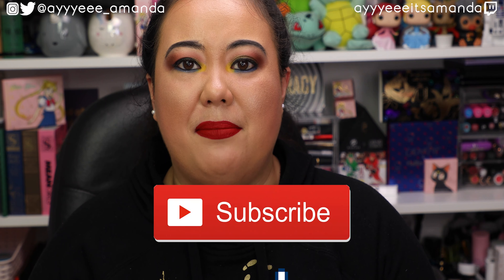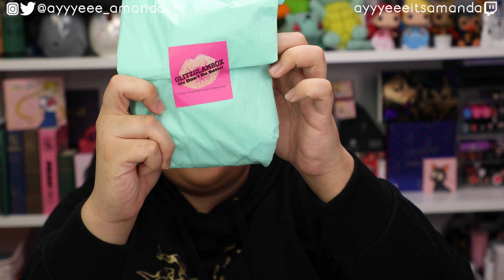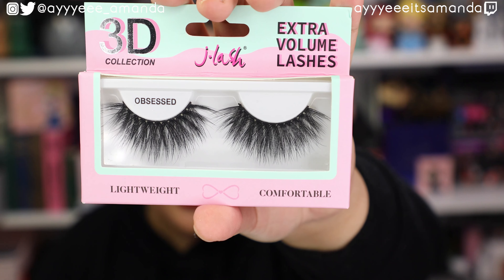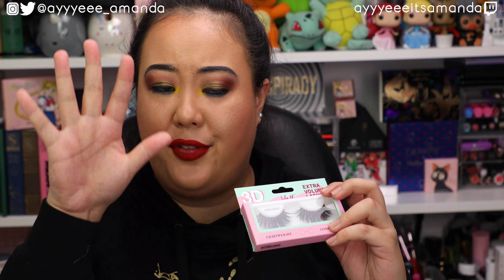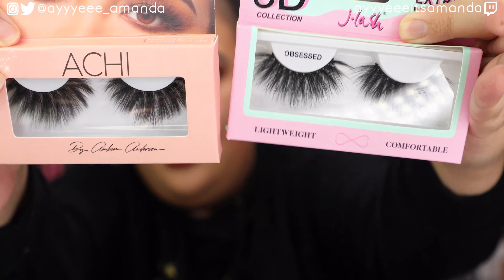GLITZGLAMBOX UNBOXING APRIL 2020 || Limecrime Dupe?? || ayyyeeeitsamanda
📬PR & LETTERS📬
ayyyeeeitsamanda

👉Save $10 off your first box when you sign up through my